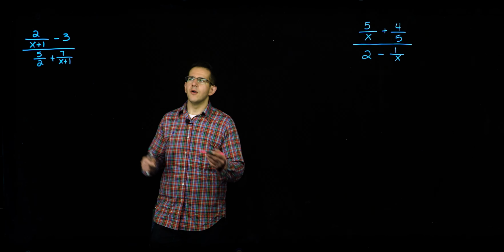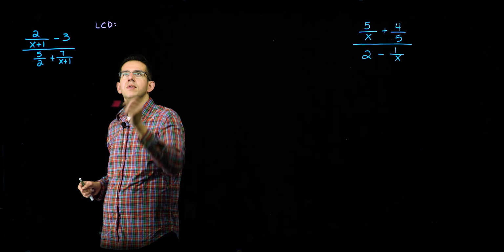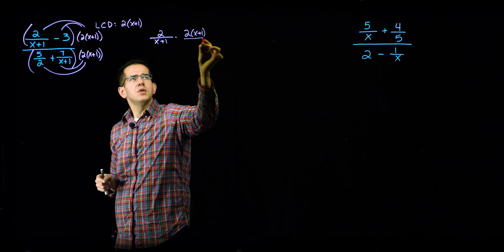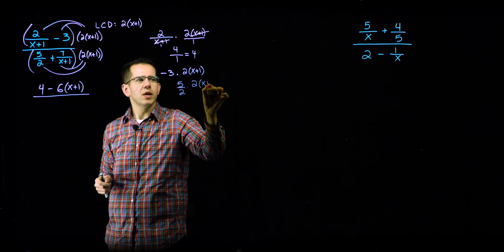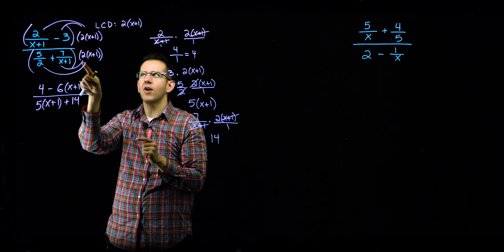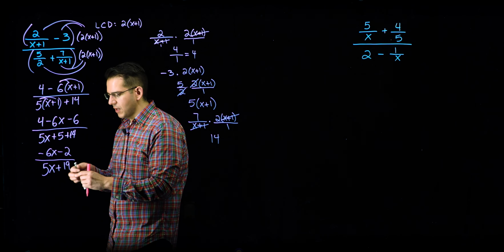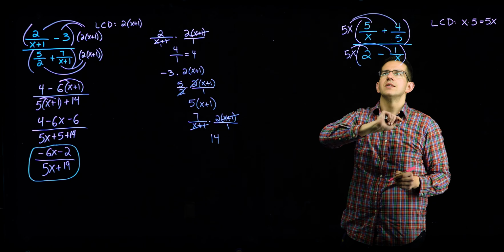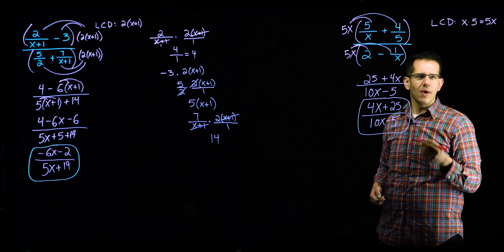Complex Rational Expressions Method 1 | Precalc Review